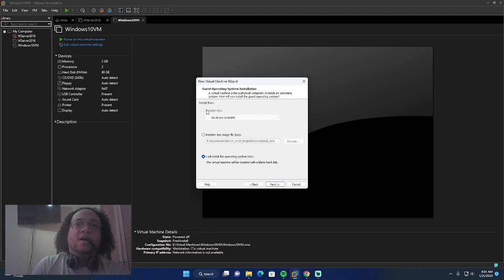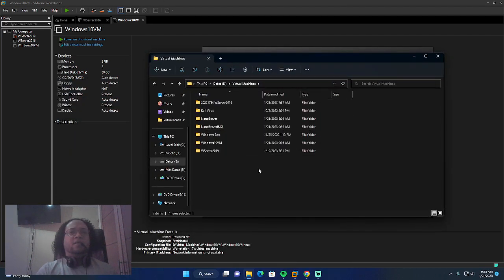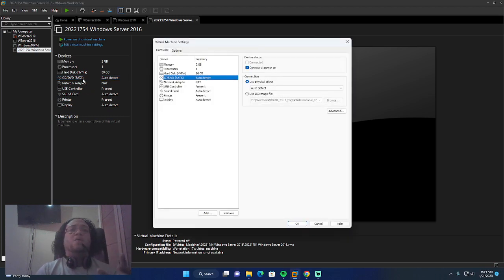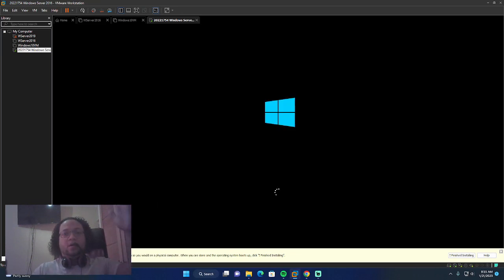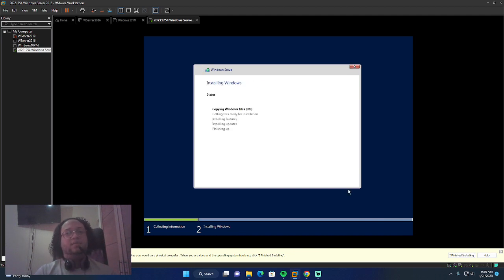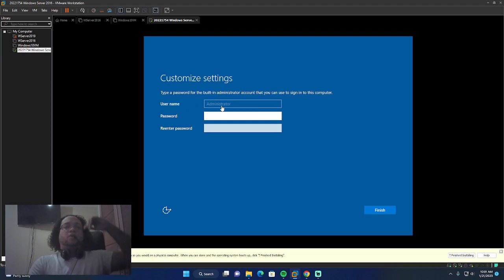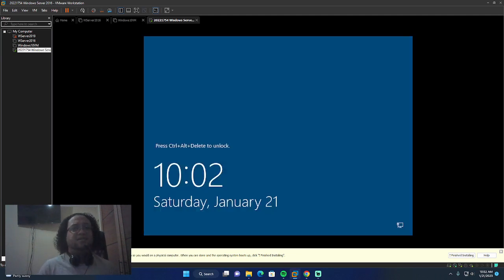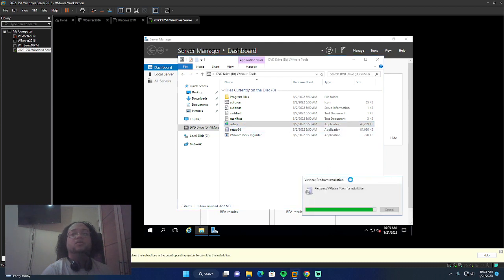How to Install Windows Server 2016 VMware